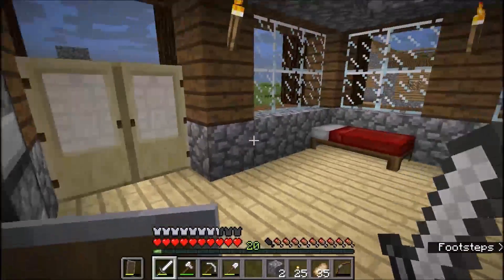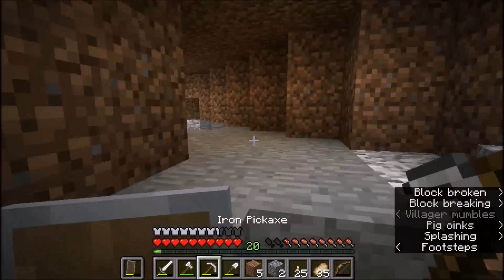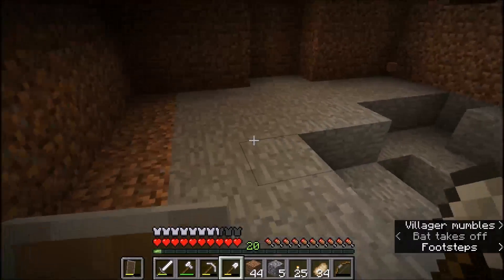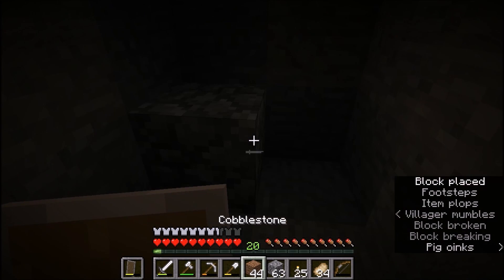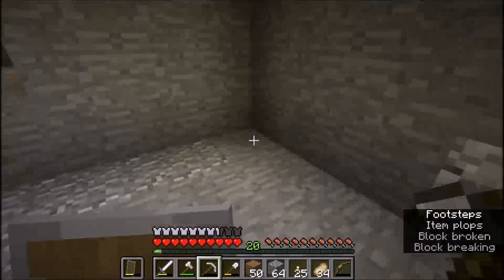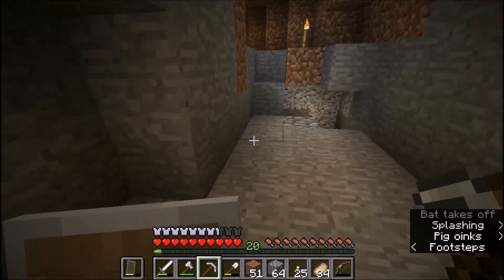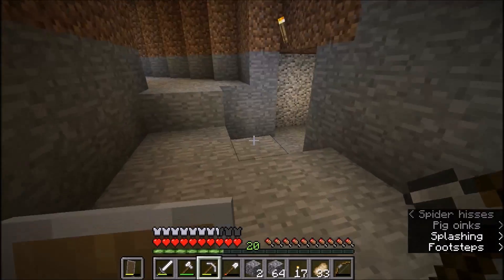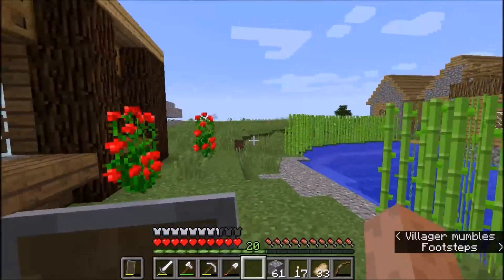MINECRAFT SURVIVAL- EPISODE 4- BUNKERS BUNKER!!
Hello guys Massector here and welcome to what i like to call minecraft redbuilding survival which brings the good of both world of redstone and building. Watch hat happens to me while trying to fullfill my dreams. enjoy :)